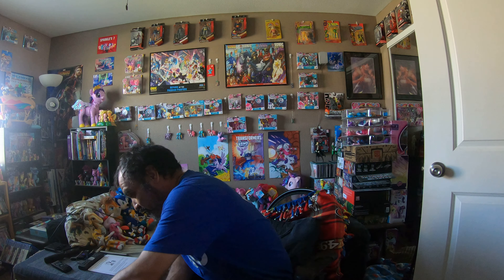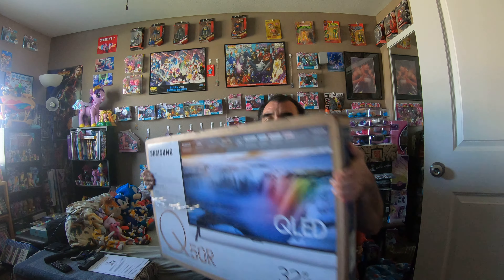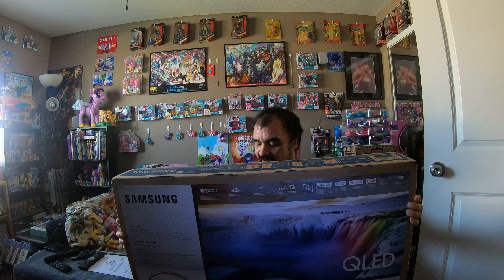Special QLED 4K Package Opening From Amazon.com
What does that title mean? Time To Tell You.